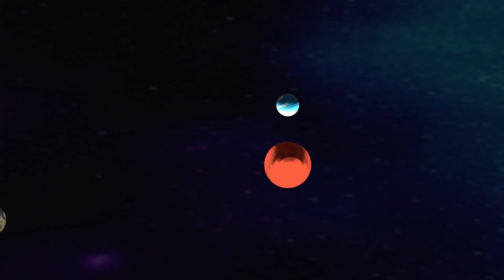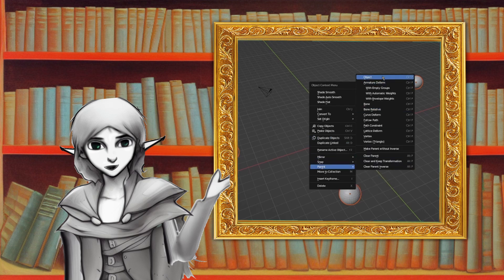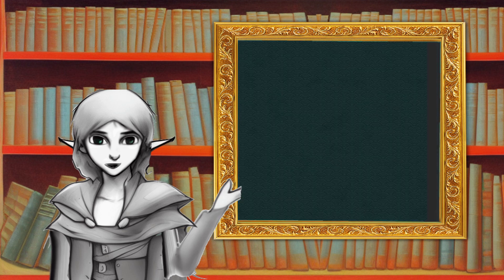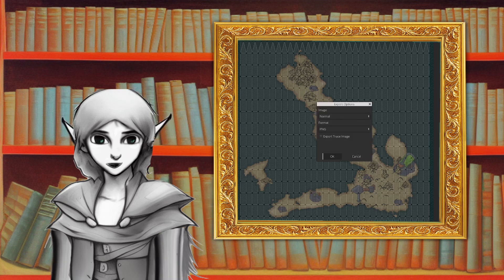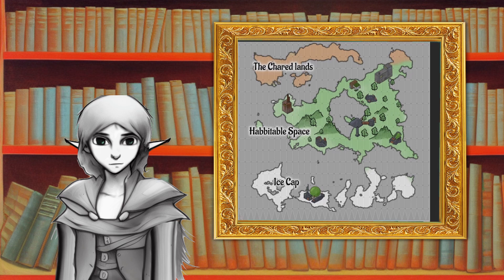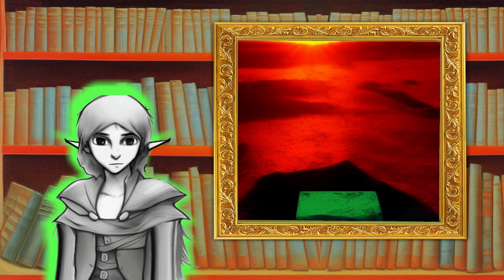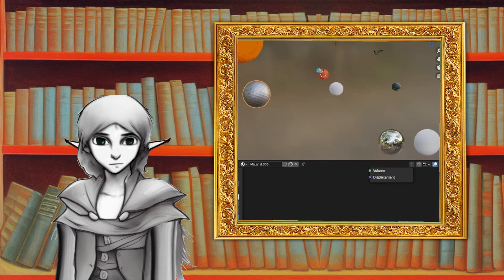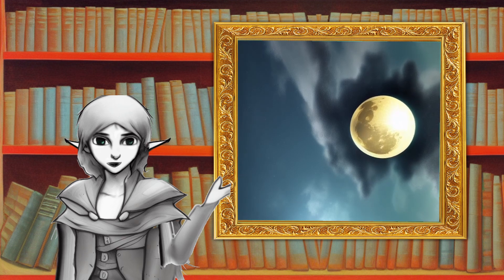Fantasy Nerd Tries to Make a Sci-Fi Setting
I am a world builder and writer that works on Dungeons and Dragons style lore and other TTRPG projects. This is generally done with a heavy emphasis on lore. I try to make my videos broad enough that you can implement the concepts into any tabletop roleplaying game system.